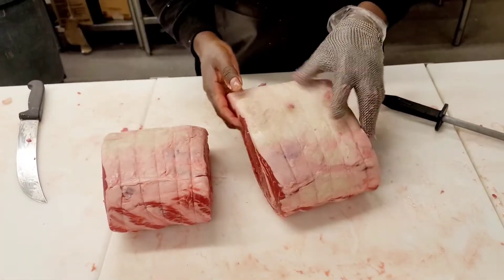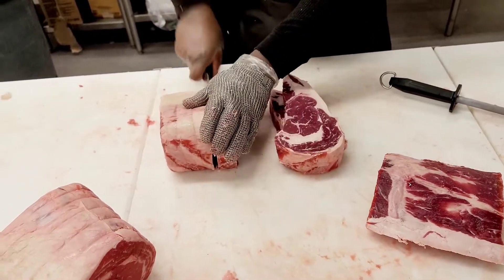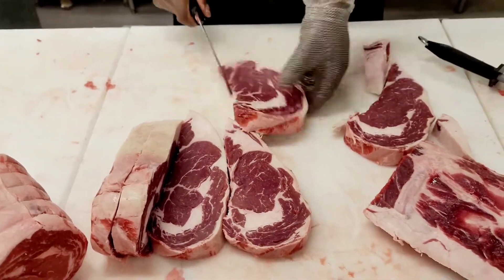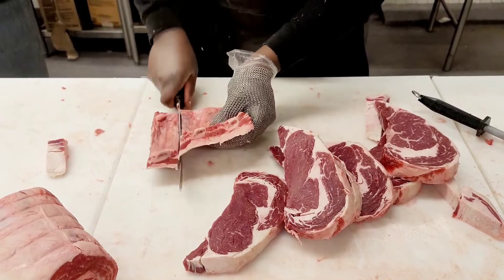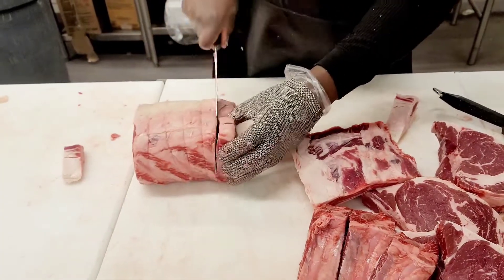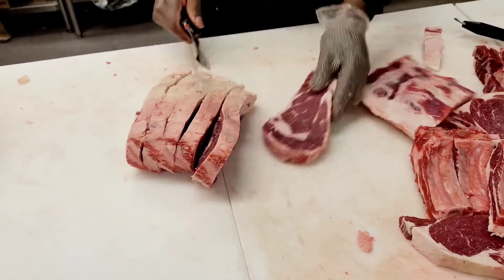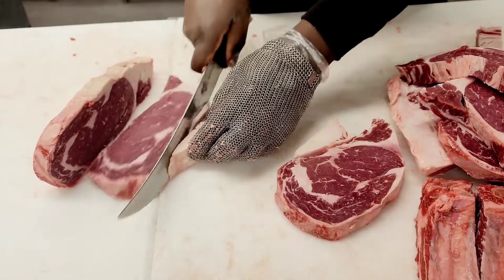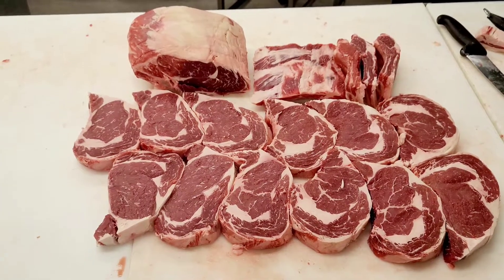How to break down Beef ribeye roast Into steaks and back ribs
how to. beef. Butcher. Meat. cutting. Meat cutter. knife skills. educational. school. how to cook. easy recipe. standing rib roast. how to make. cook. Thanksgiving. Holiday. food. knife. recipe roast. recipe beef. prime. rib prime. cut.Bearded butcherEducationcookinghow to cook steakribeyeribeye roaststeak recipeButcher and skillsmeatPrime rib.best steakhow to cook a steak